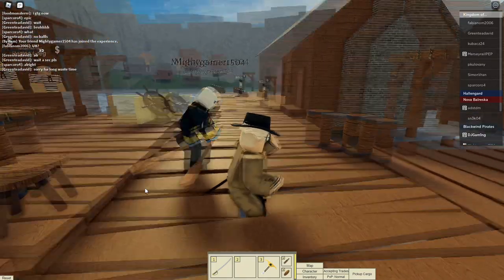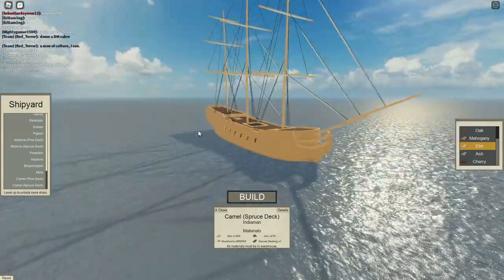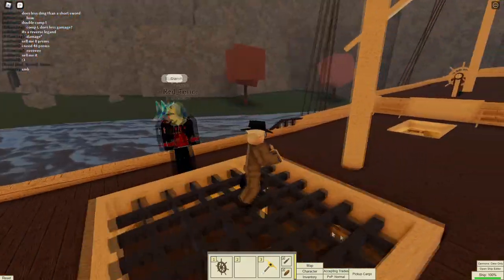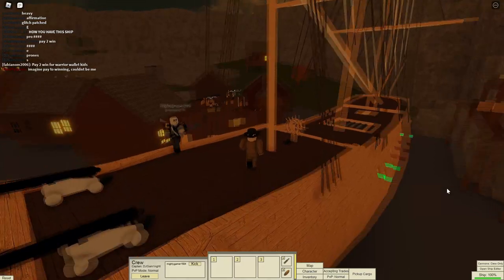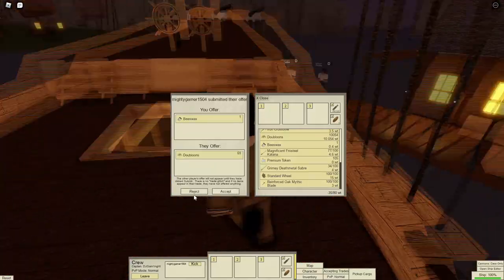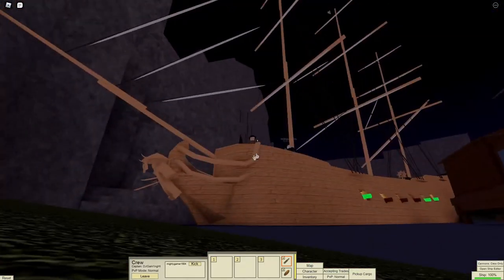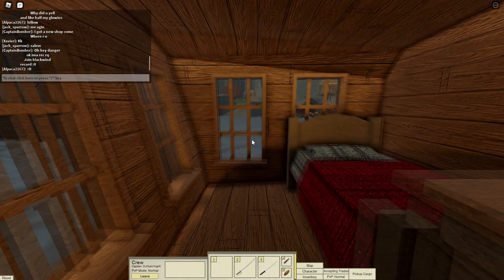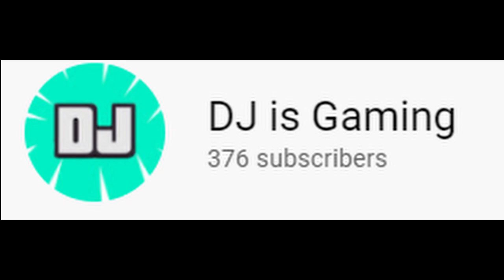MAKING THE CAMEL! [Tradelands]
In this wonderful video I make a camel and take a look at a mule owned by a subscriber.